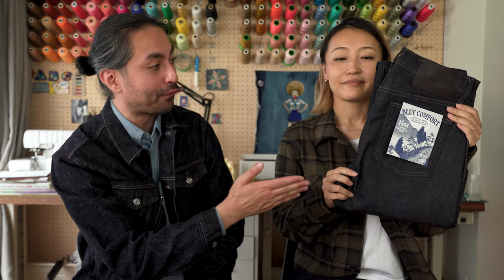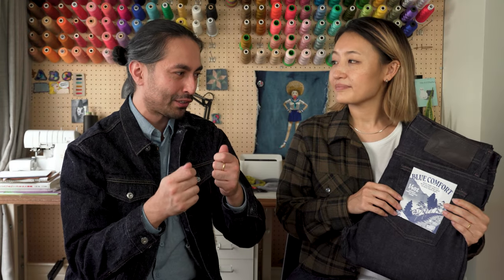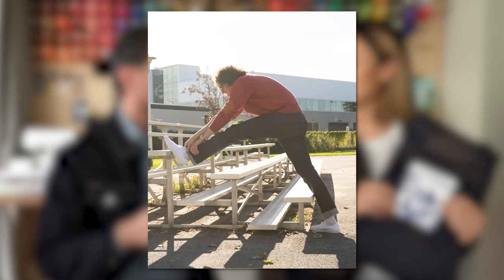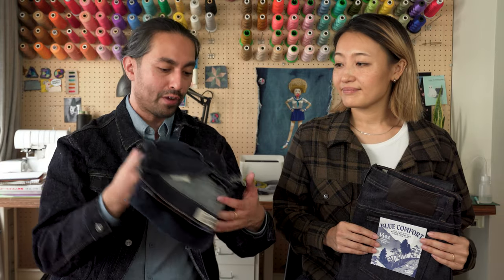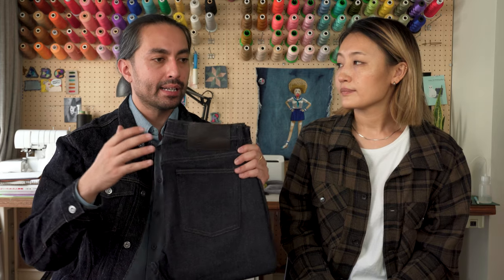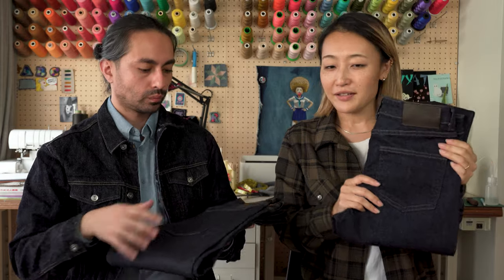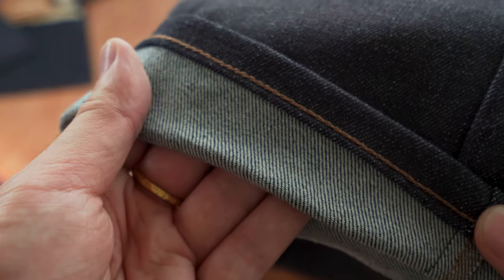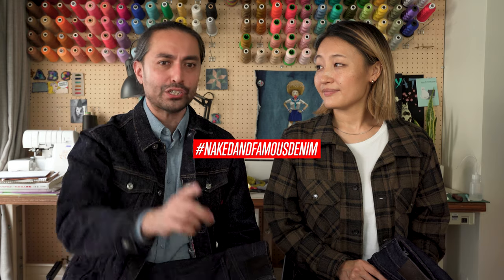Blue Comfort Stretch - Rethinking Stretch Raw Denim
We go over the details of the Blue Comfort Stretch part of the Naked & Famous Denim Fall Winter 2022 collection.

Check out the blog post with a complete listing of retailer availability